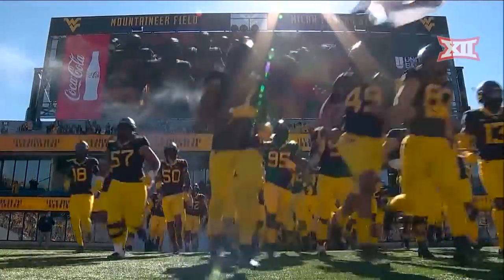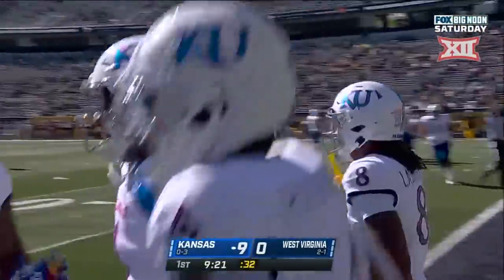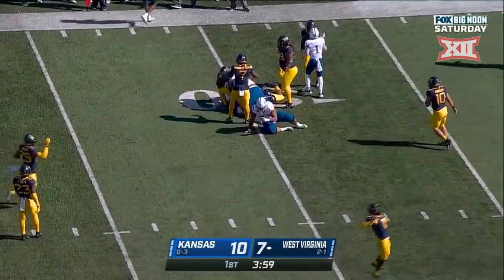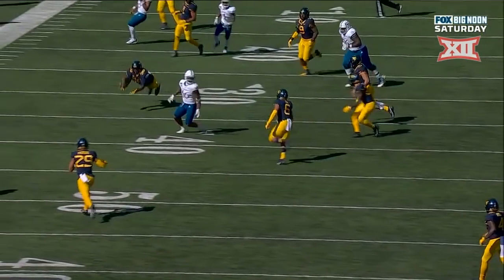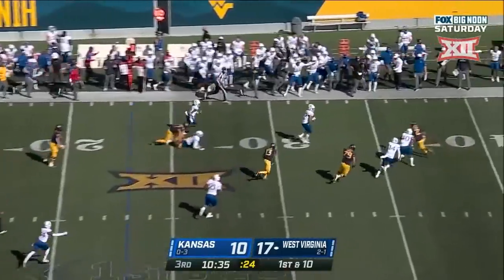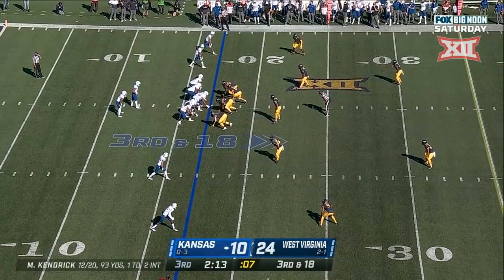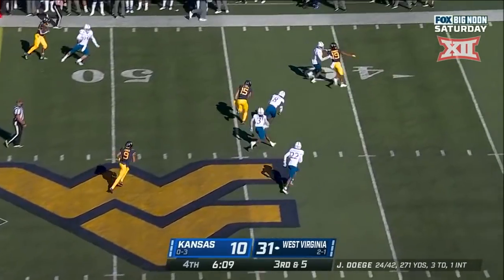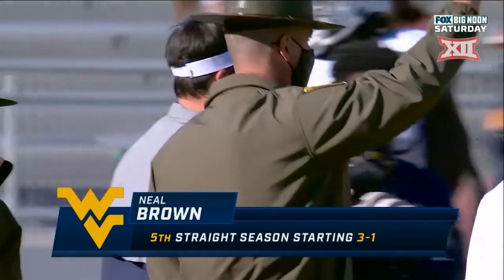Kansas vs West Virginia Football Highlights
West Virginia defeated Kansas 38-17 in Morgantown with a stifling defense and a strong rushing attack led by junior running back Leddie Brown.